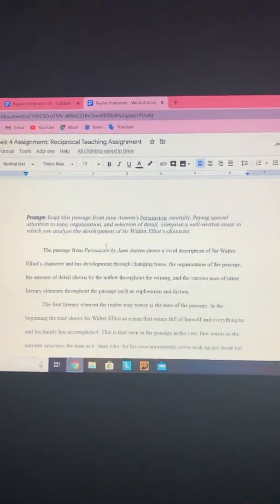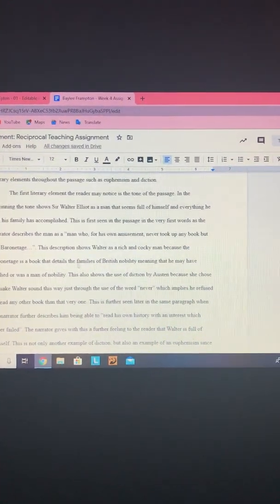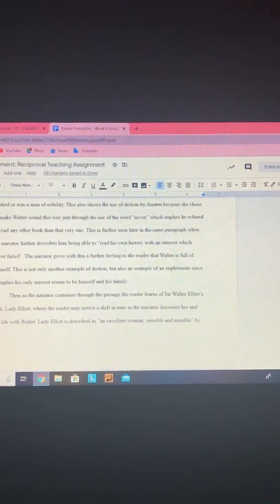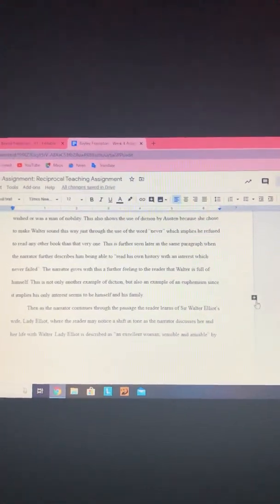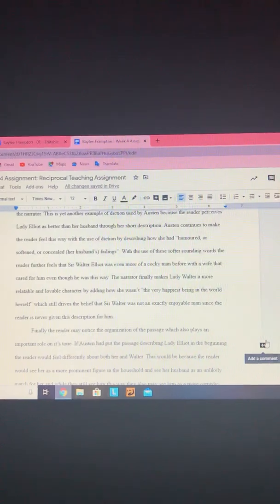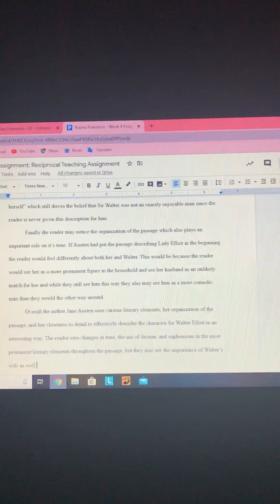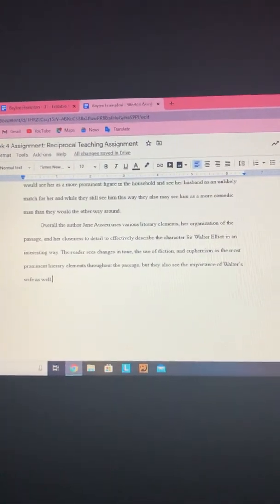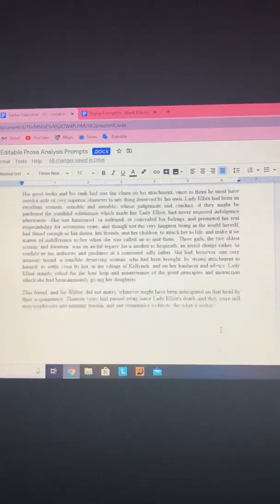Prose Analysis- Persuasion